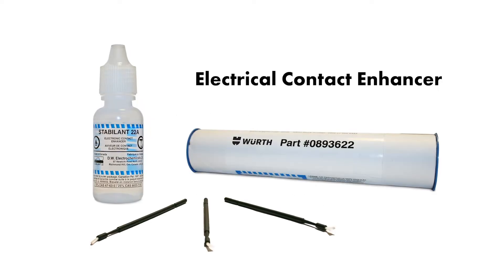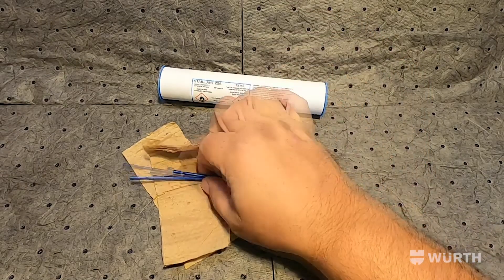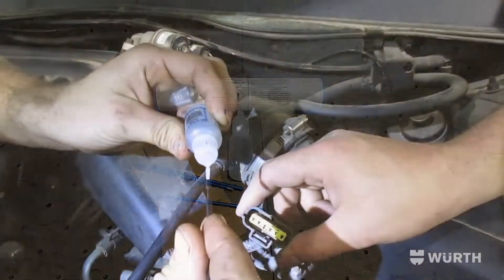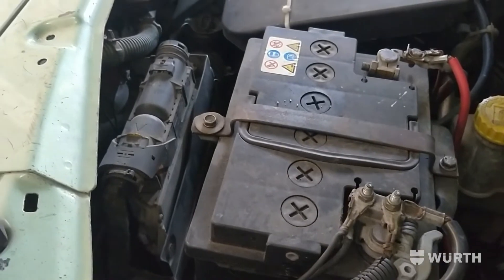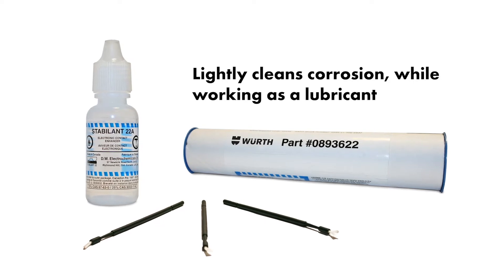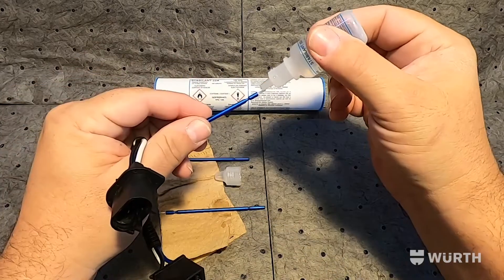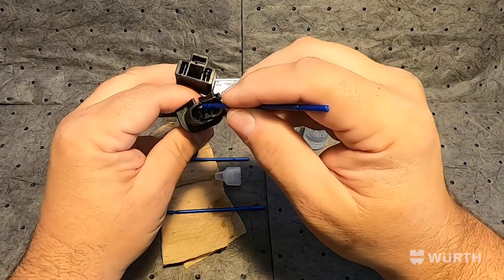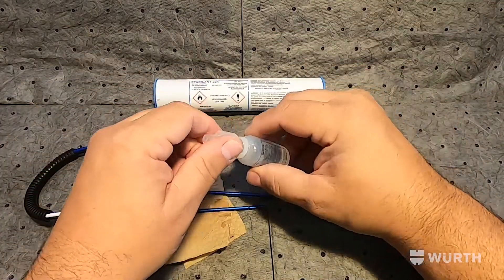Stabilant 22A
Stabilant 22A is the ultimate electrical contact enhancer!

It leaves a thin polymer film that is conductive between mating surfaces, but is non-conductive between adjacent pins. When applied to contacts, it provides the connection reliability of a soldered joint without bonding the contacting surfaces together. Highly recommended for areas where a sustainable electrical current is desired.